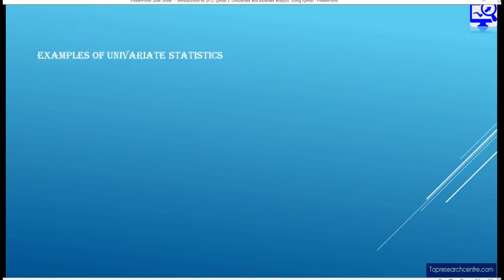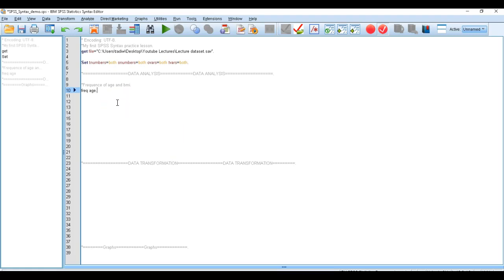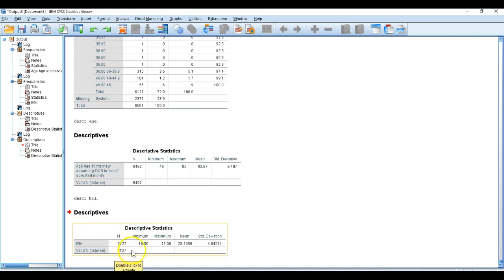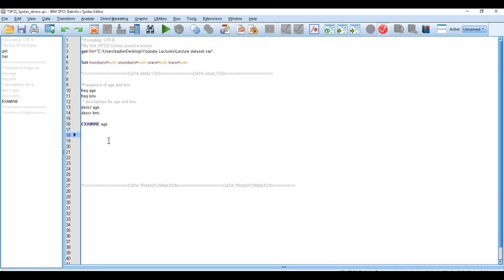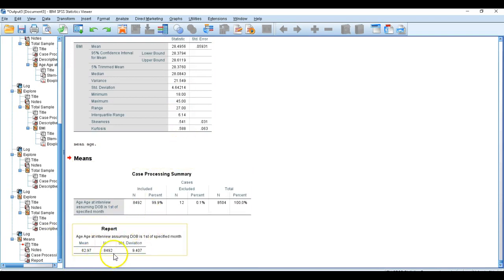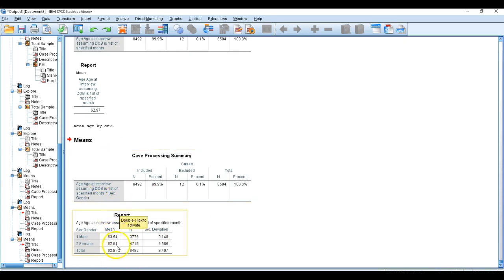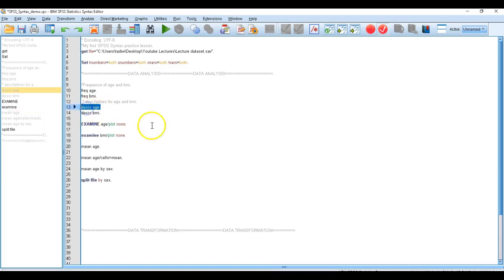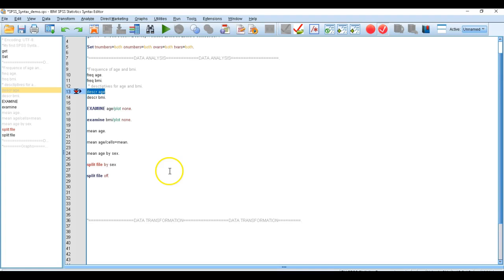INTRODUCTION TO SPSS SYNTAX: UNIVARIATE ANALYSIS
Univariate Statistics or Analysis Using SPSS Syntax Editor.